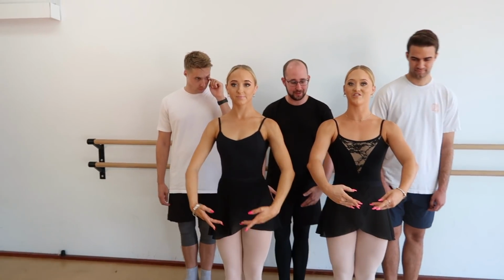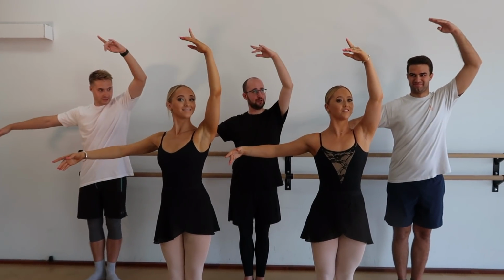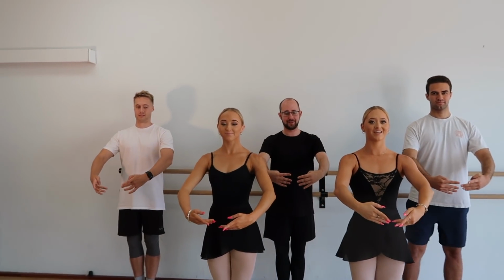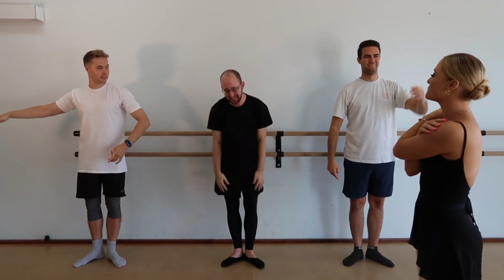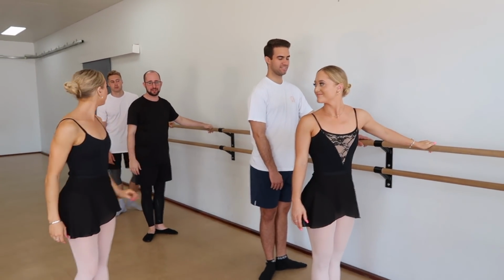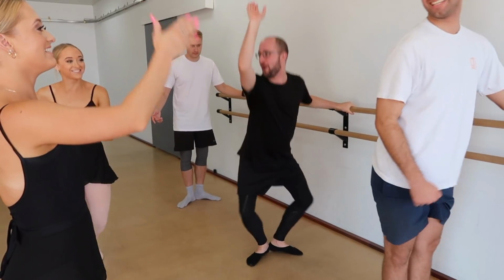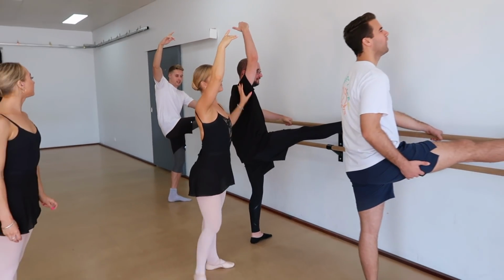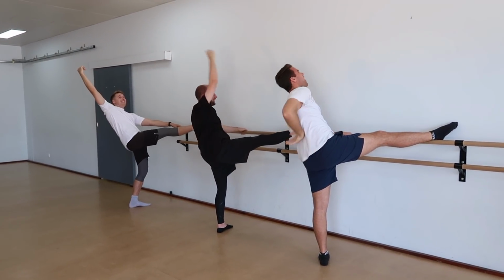Teaching BOYS BALLET!!!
Trying new things is both exciting and daunting so we'd thought it'd be fun to teach 3 of our guy friends ballet for the very first time! Keeping in mind these boys have NEVER taken a ballet class in their life! it was so much fun and we're so proud of Hayden, Jesse & Gavin for giving it their very best shot! We hope you love this video as much as we do! Love Teagan & Sam xo

BUY OUR BOOK
'Twinning it' is now available in stores where books are sold in AUSTRALIA & NEW ZEALAND (Dymocks, Kmart, Big W & Target)

OR ORDER TWINNING IT ONLINE!!!

US – (on sale 10th Dec 2019)
Amazon US

UK and Ireland – (on sale 12th December 2019)
Amazon UK

Rest of the world – (on sale November 19th)